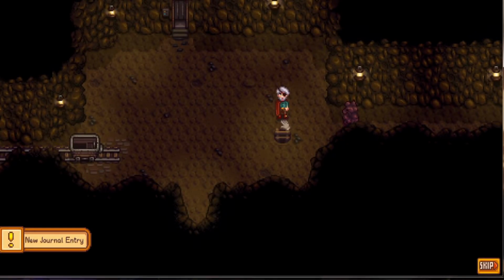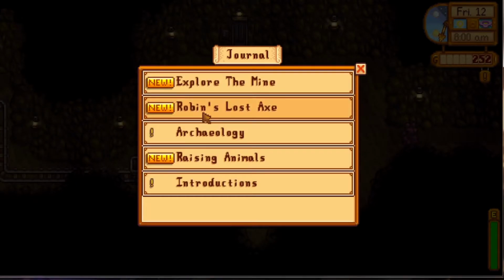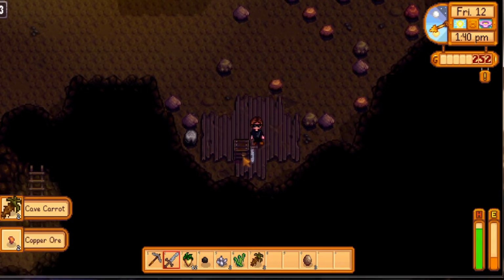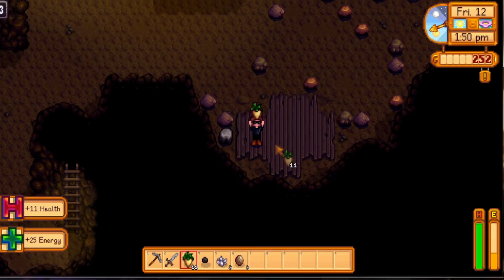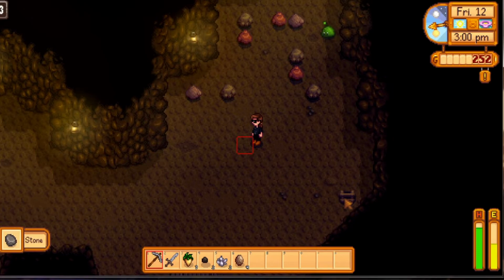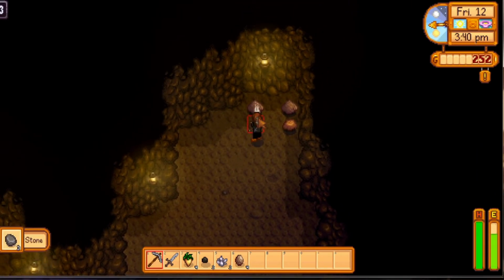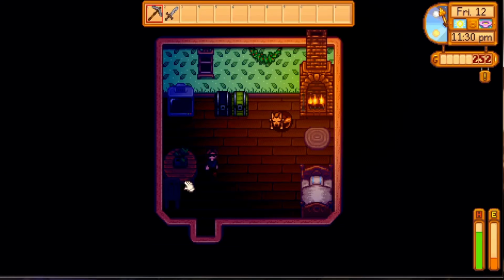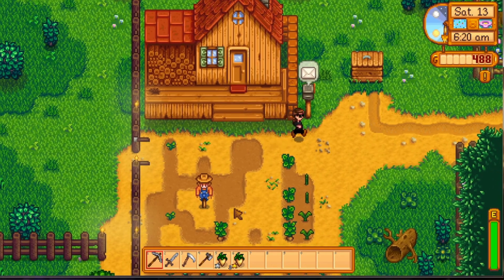Lets play Stardew valley - A journey part 5 - the venture into the mines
we finally start entering the mines. i explain whats in there an we leave. only for it to be the egg festival the following day